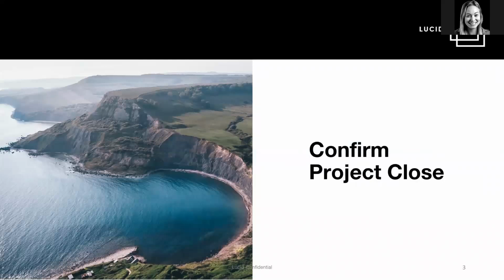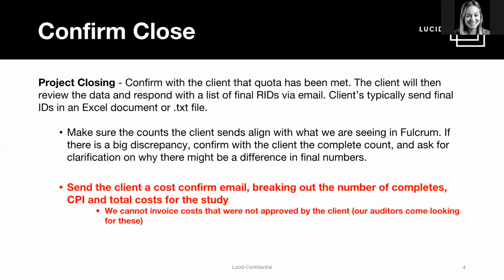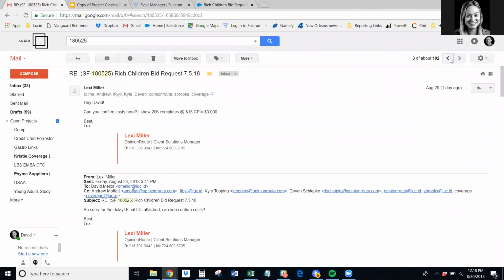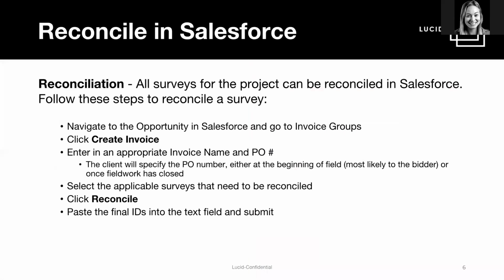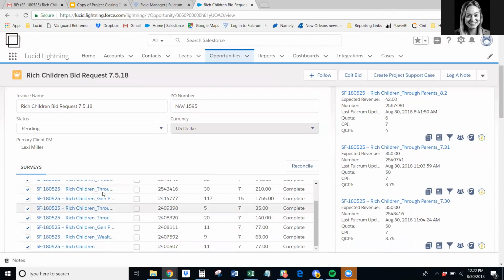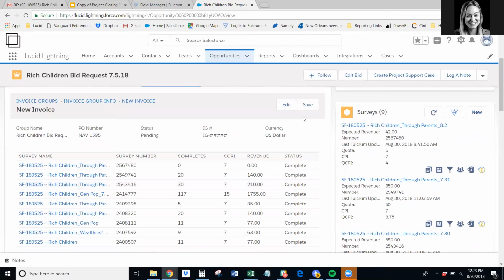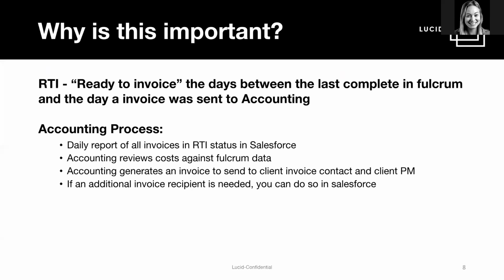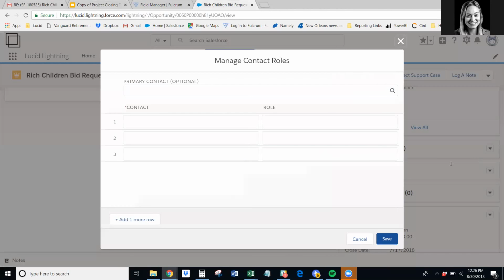PSM Training - Project Close - FINAL